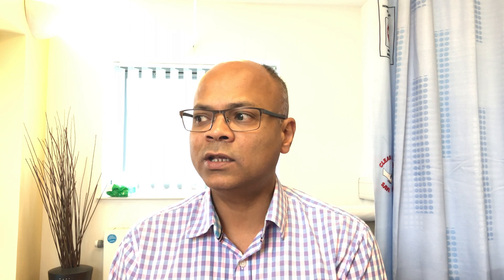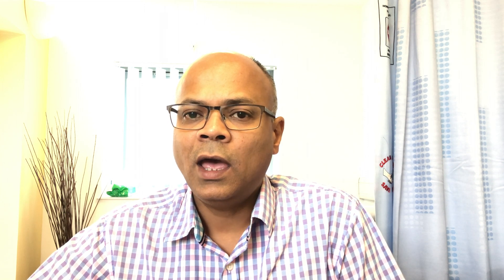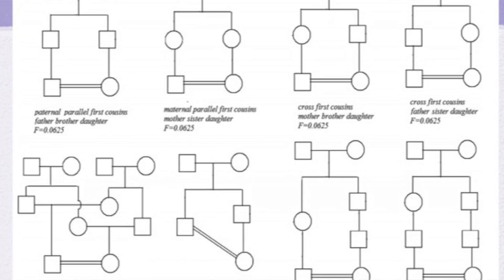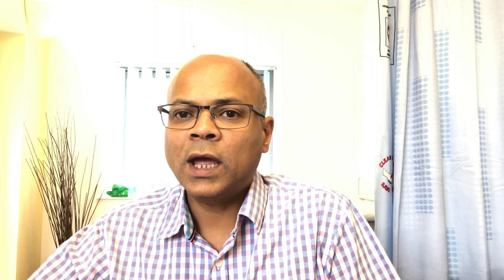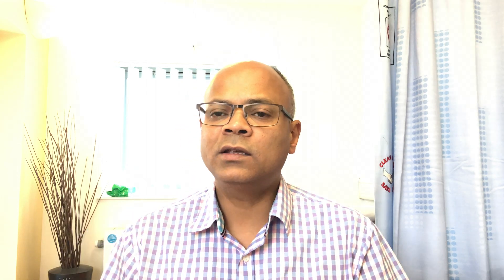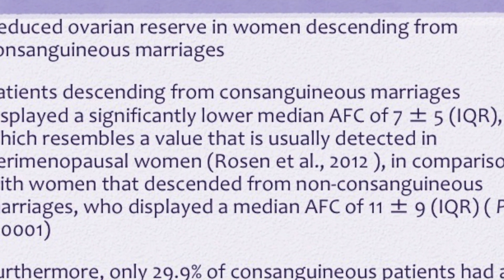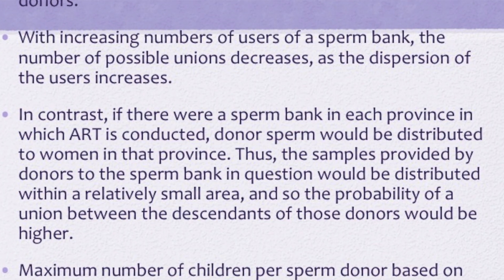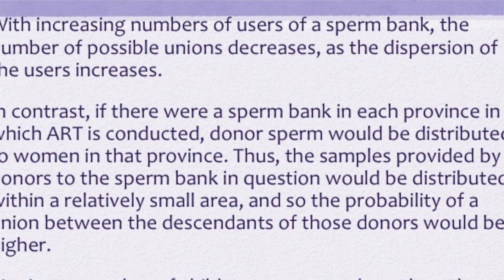consanguineous marriage and impact on infertility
Consanguineous marriage and impact on infertility  is discussed by Abhijit kulkarni , senior Fertility specialist